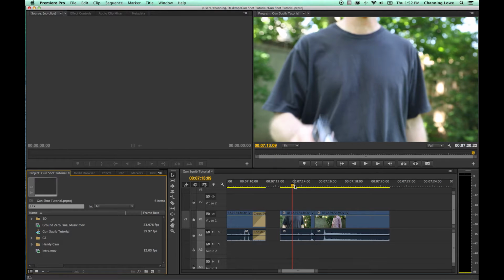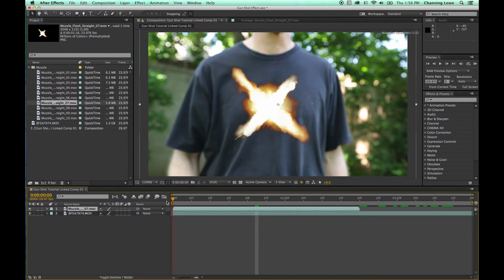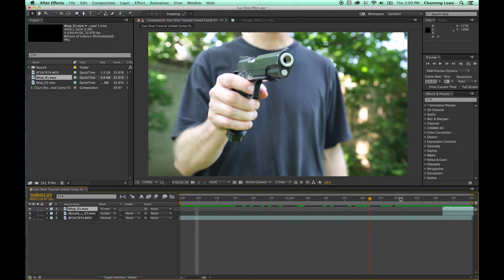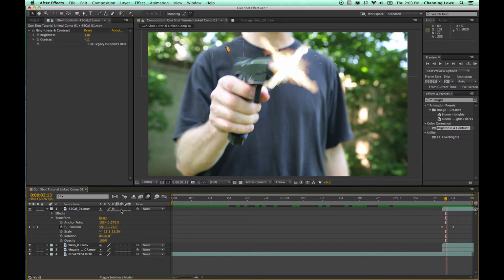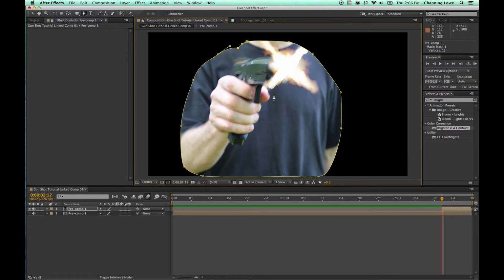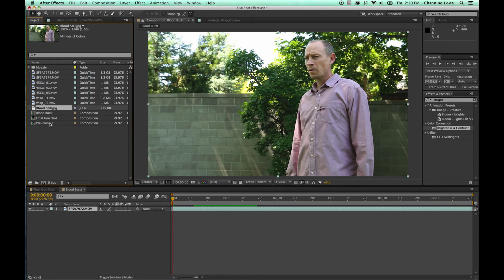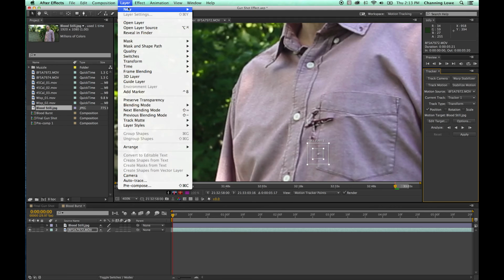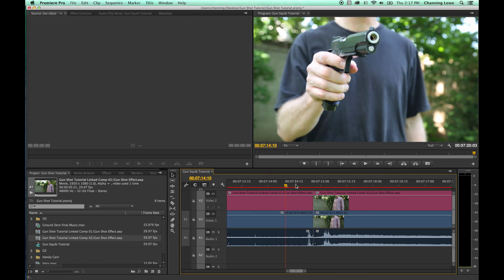Gun Squib Tutorial Part 2 - After Effects Gun Squibs Tutorial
This is a 2-part series on making gun shots and hits for a movie. This is done for less than $25 and makes a great squib. It is a way to make squibs without using pyrotechnics.

This is part 2: the digital effects.